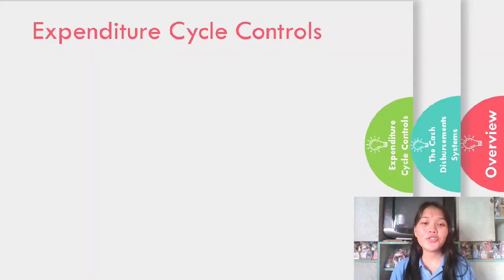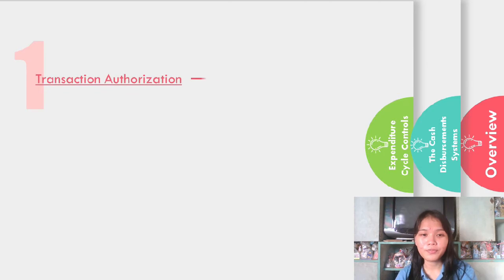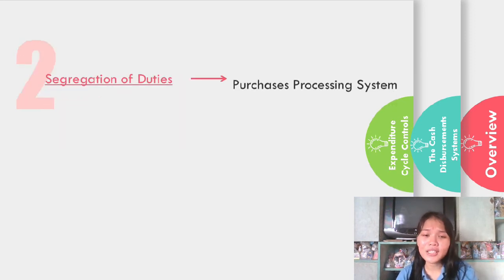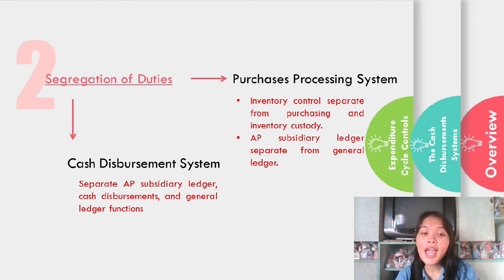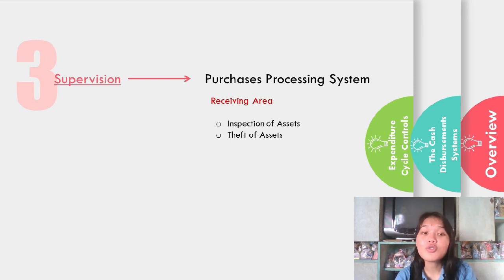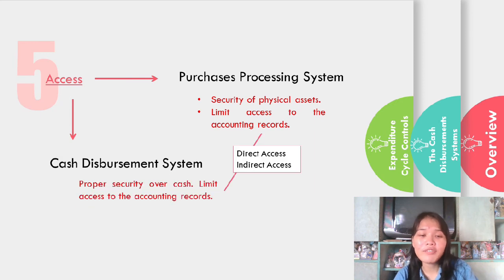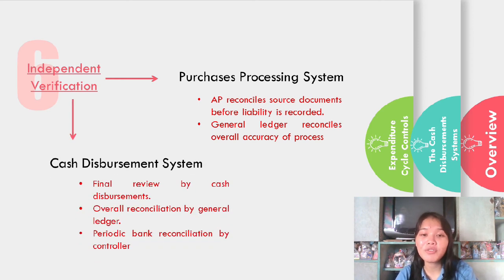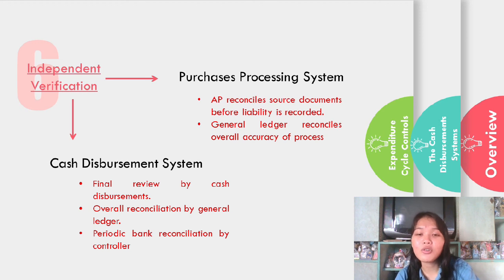Expenditure Cycle Controls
This discusses expenditure cycle control under accounting information system